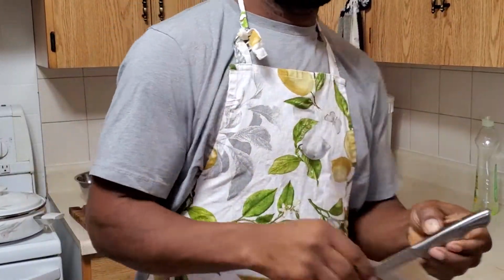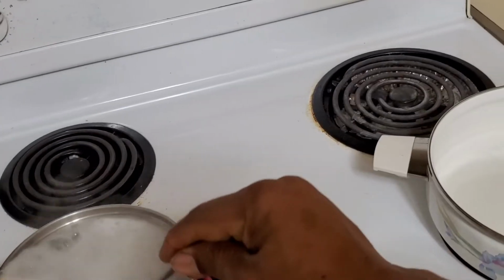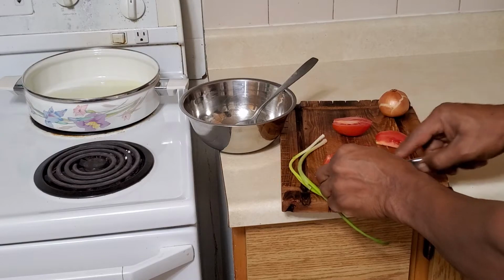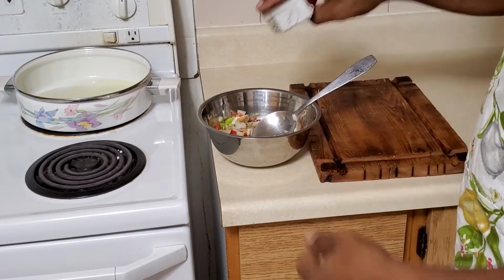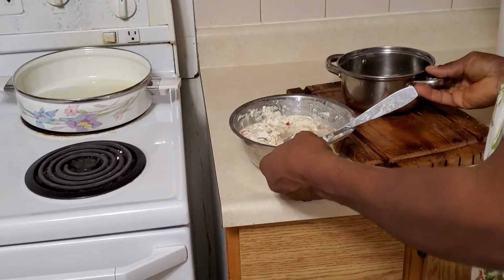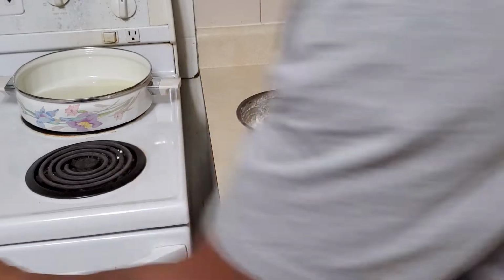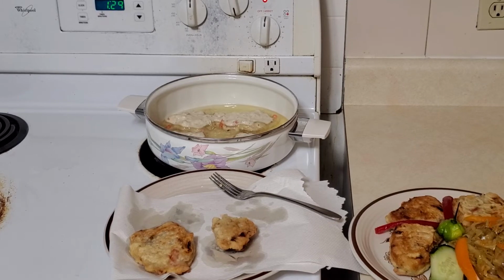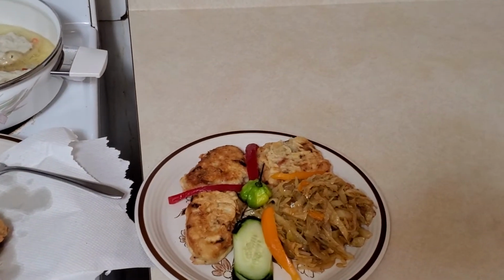How to make Saltfish fritters Jamaica 🇯🇲 🤔 style Recipe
RECIPE FOR JAMAICA SALTFISH FRITTERS